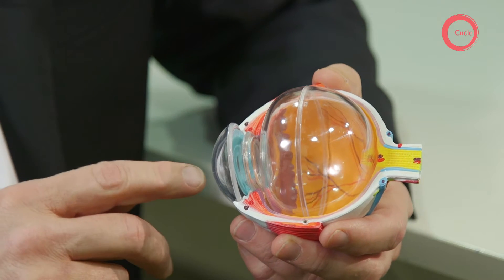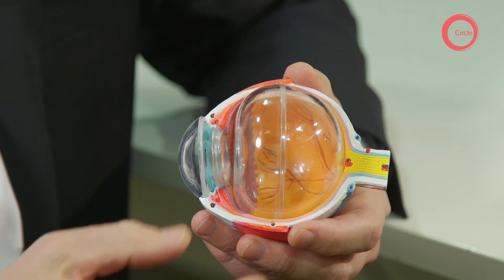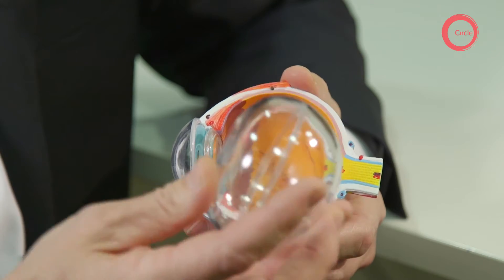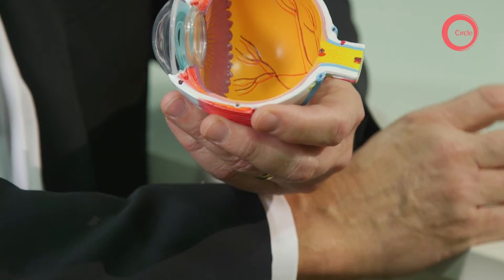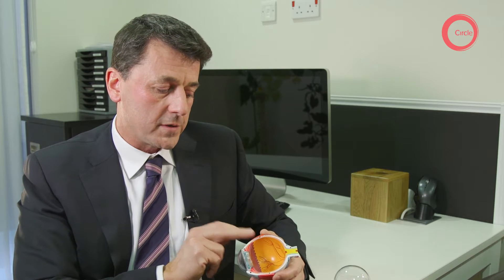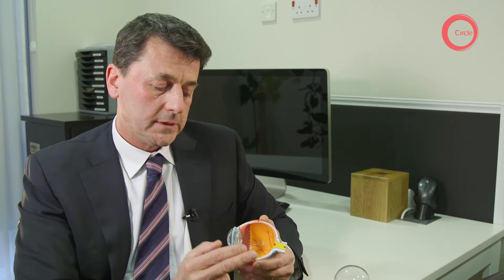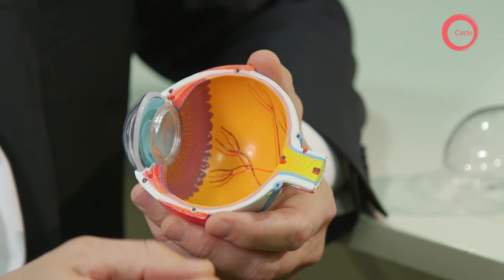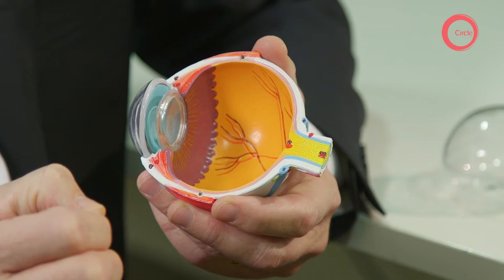Vaughan Tanner on epiretinal membrane surgery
Vaughan Tanner is a Consultant Ophthalmologist at Circle Reading Hospital in Berkshire.